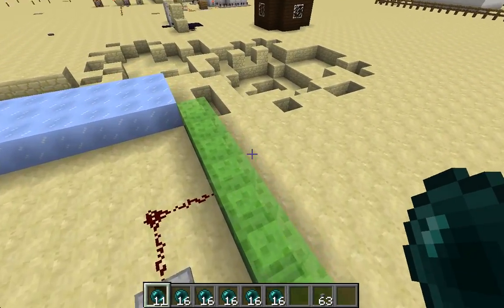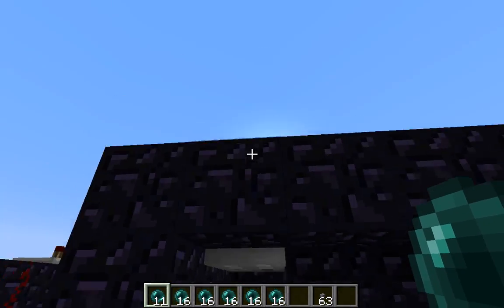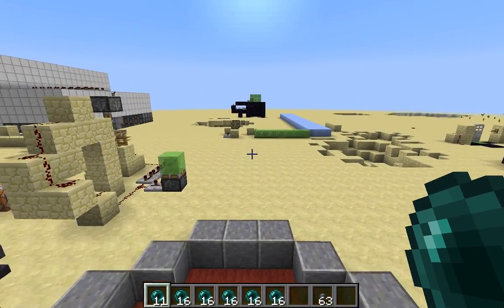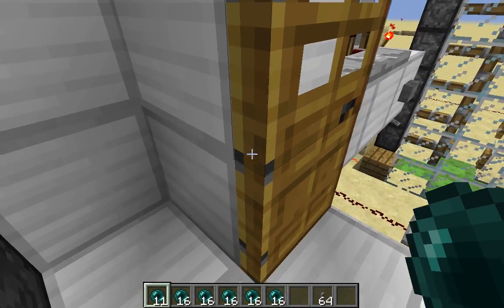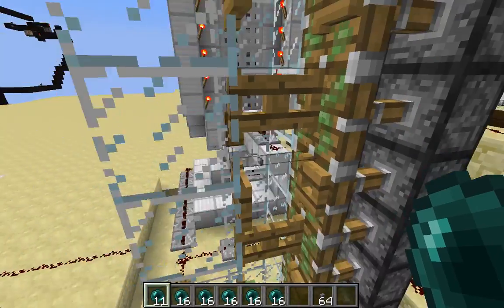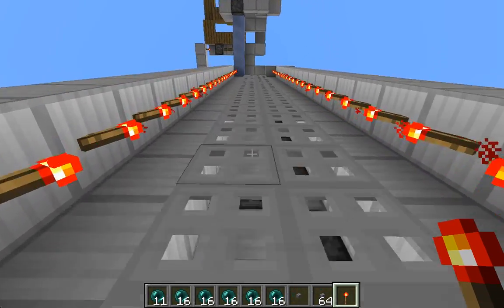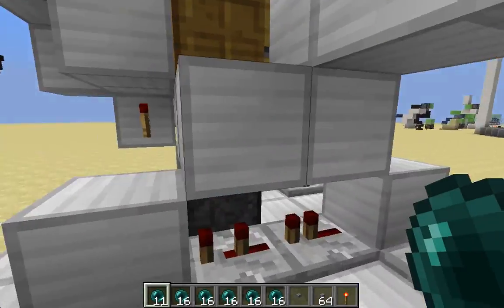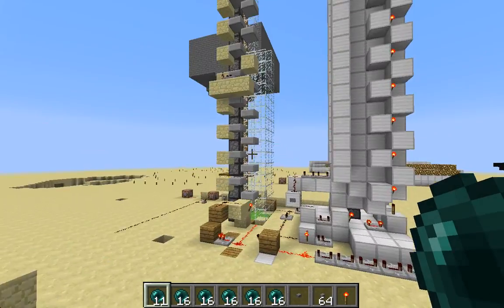Minecraft Ender Pearl Launchers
I'm on vacation but I felt I had to get a video out.